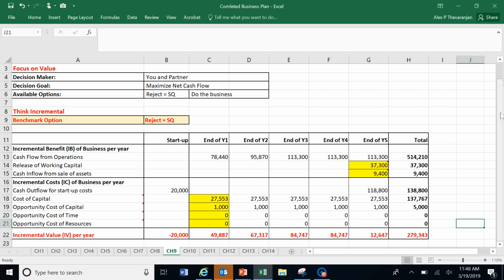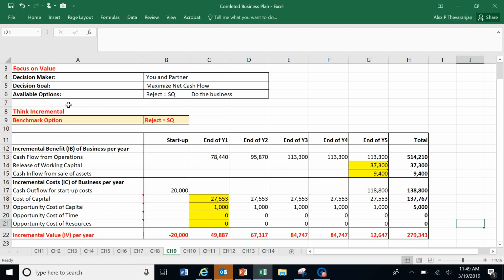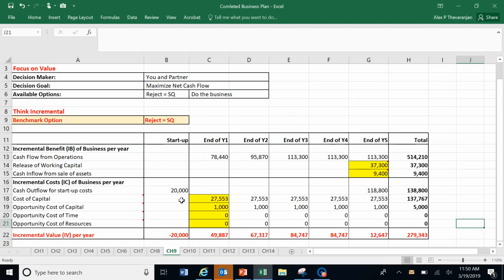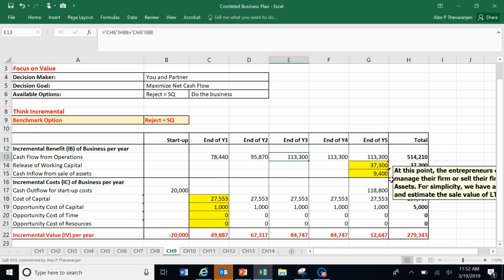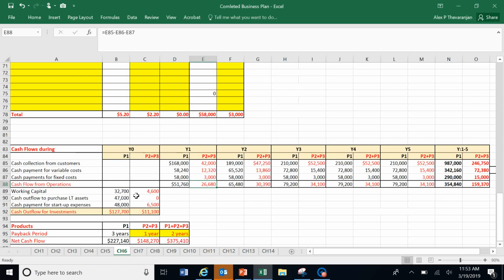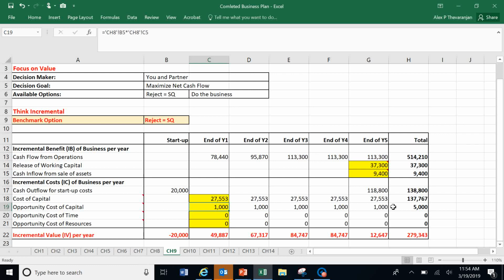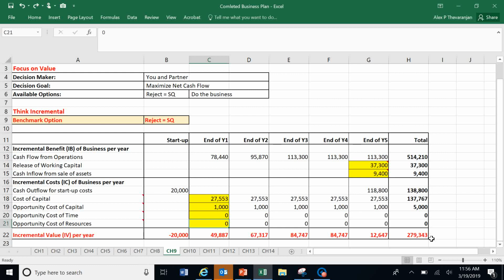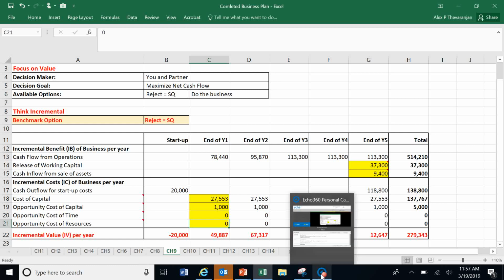CH - 9 Incremental Value Analysis